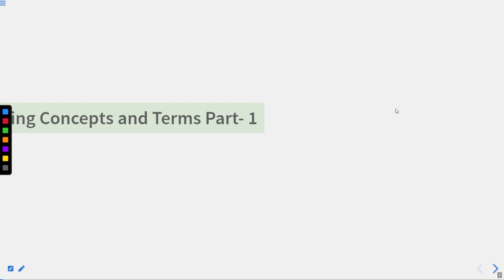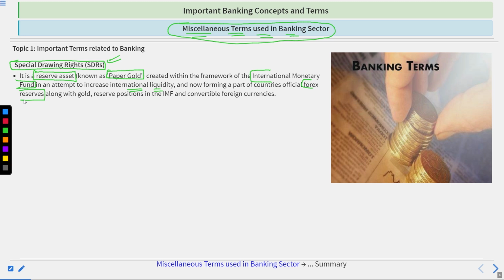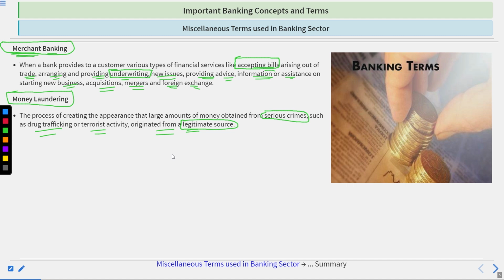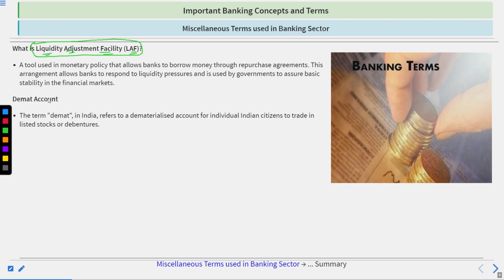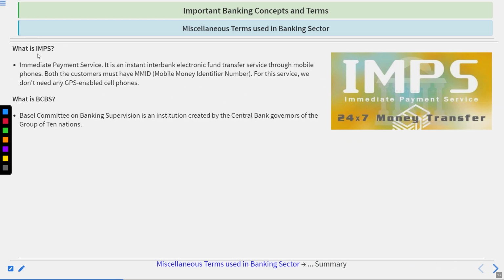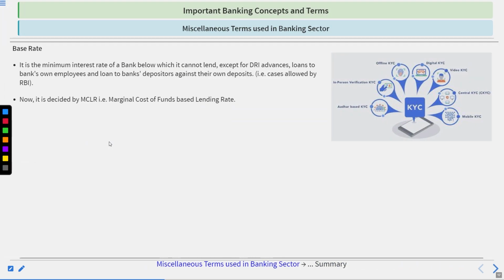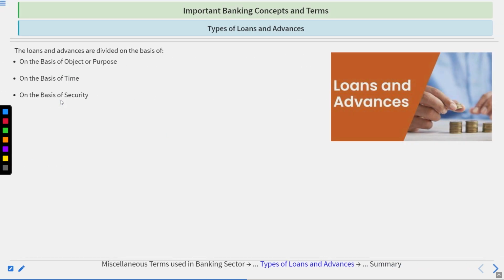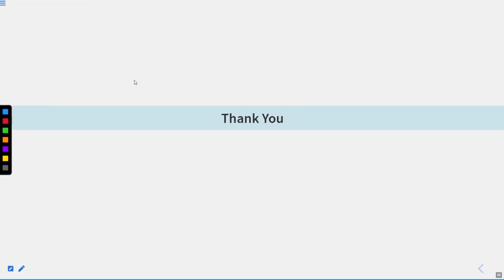Important Banking Concepts and Terms Part 1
Subject: General Awareness
Programme Name: Banking Concepts
Course Name: Banking Exams

In this video, we have discussed advances types, loan types, loans against movable assets, tricks to learn HQ of nationalized banks

📡 Key Features:
Syllabus-focused Content